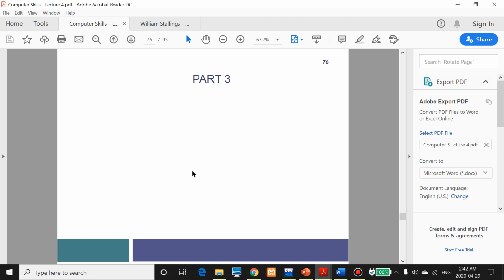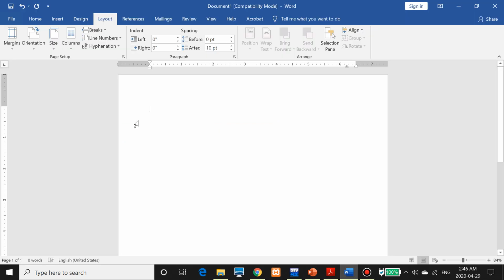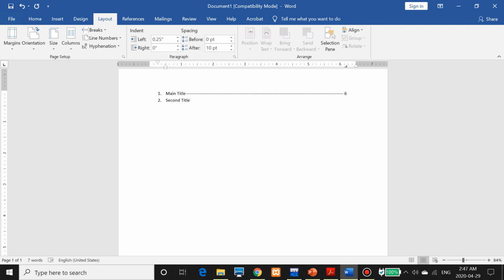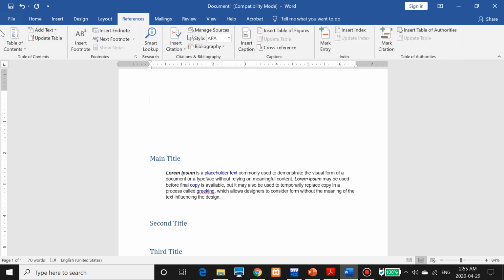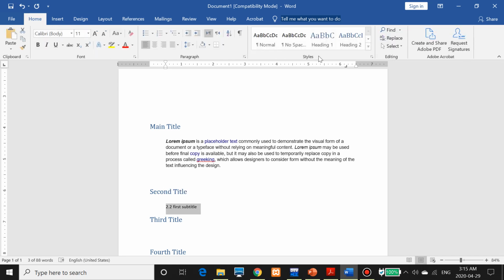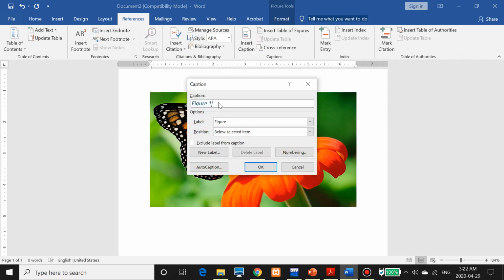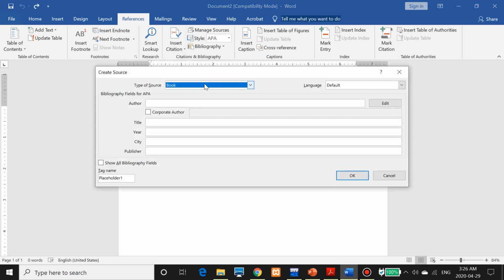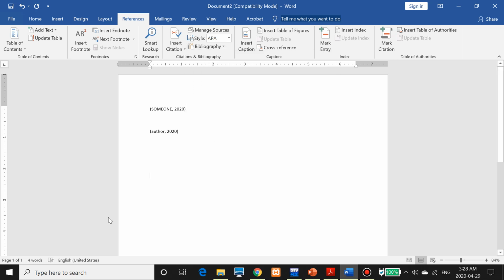Computer Skills Lecture 4 MS WORD Part 3 Table o Content and Academic Citation